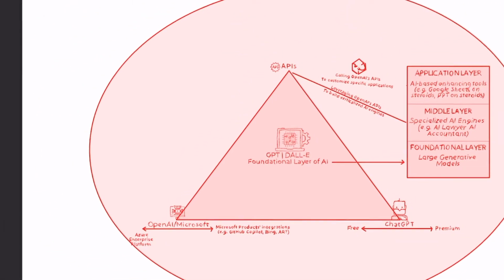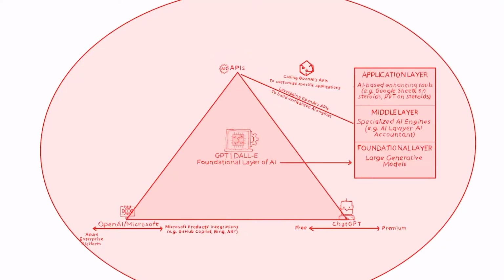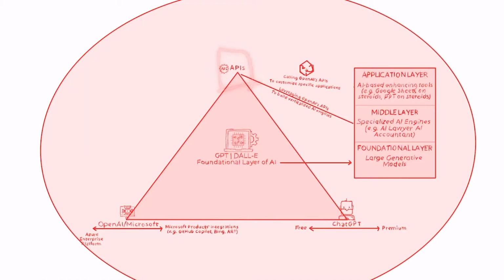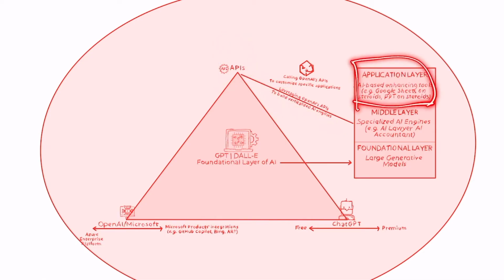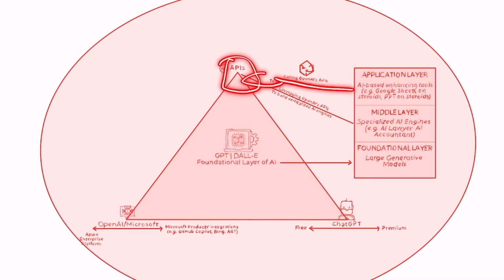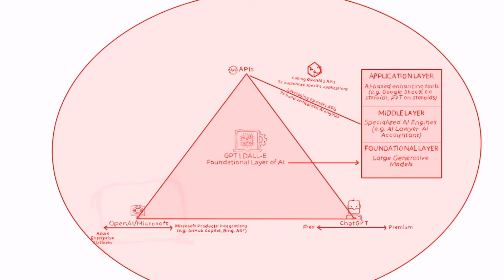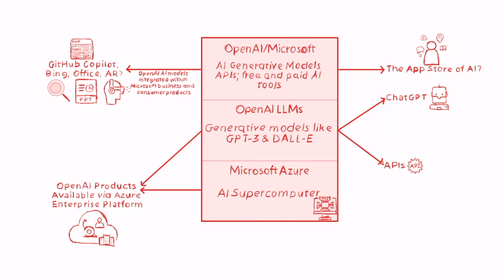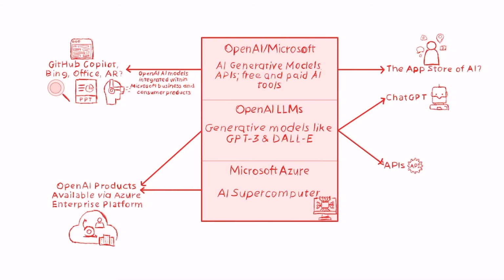OpenAI Business Model